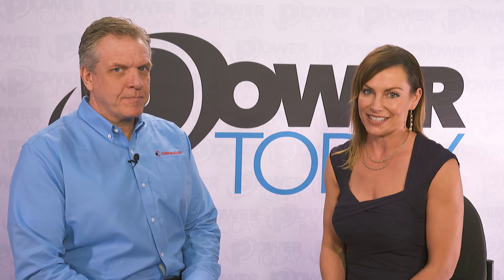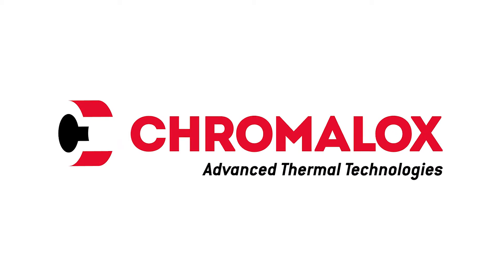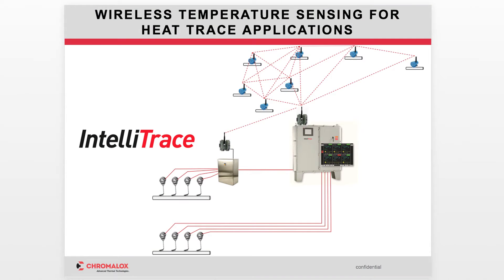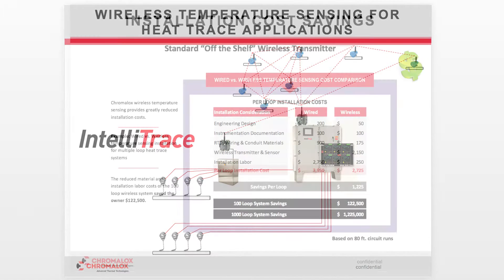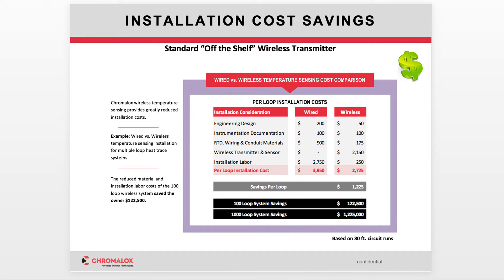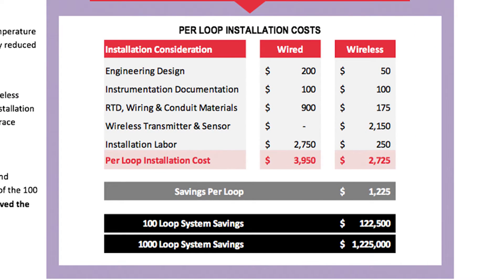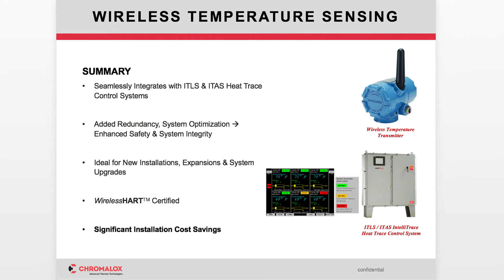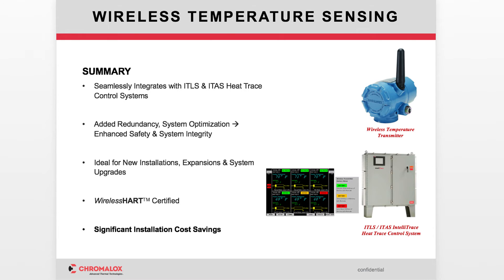Scott Treser Talks Wireless Temperature Sensing with Power Today's Cassie Haley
Increase Process Integrity & Lower Costs with Wireless Temperature Sensing in Heat Trace Applications